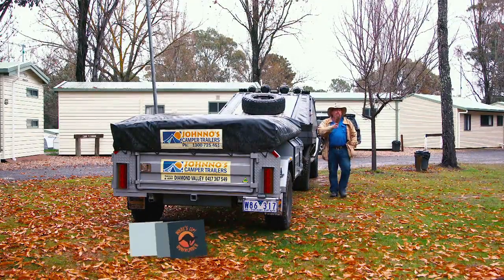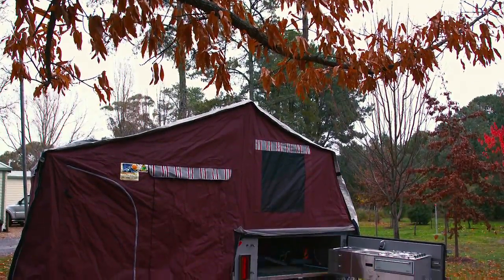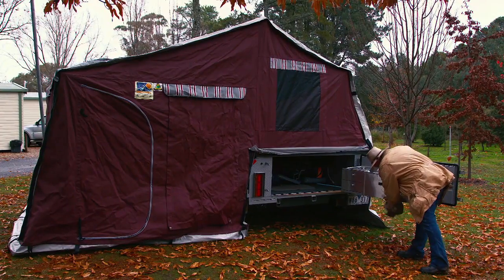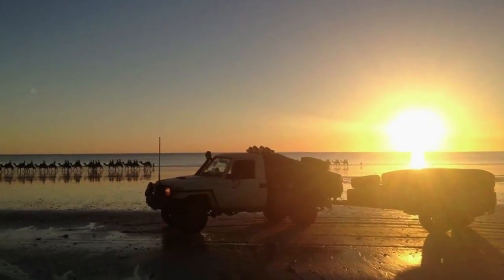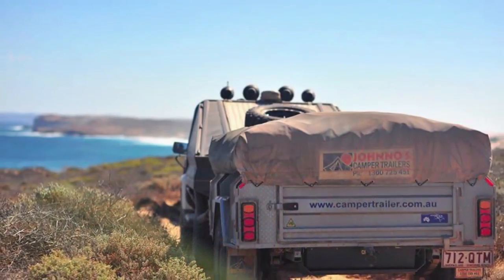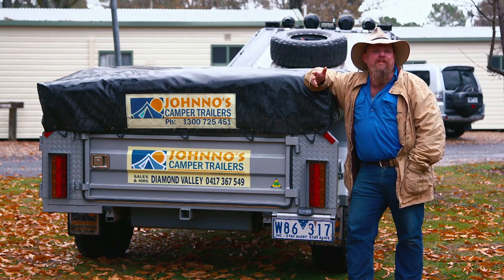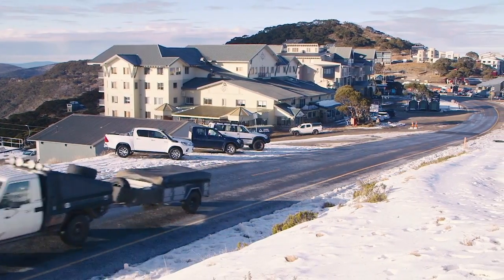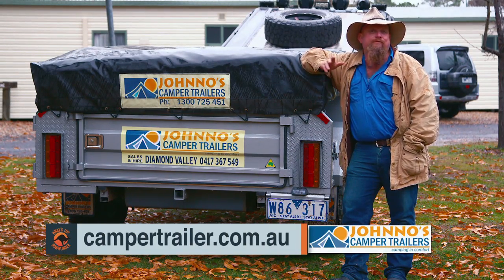WUDU Season7E13: Macca on the Johnnos Campers 'Tourer'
Macca gives us the details on one of his favourite's the Johnnos Camper Tourer.